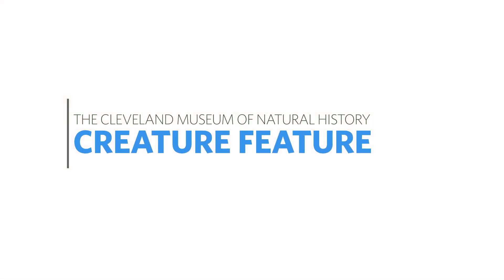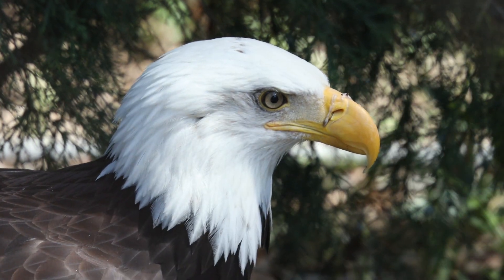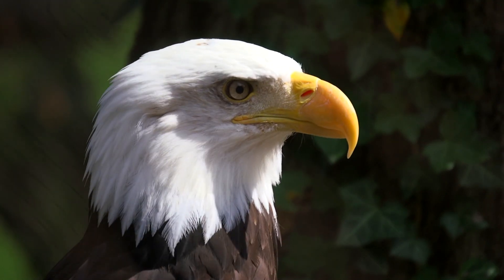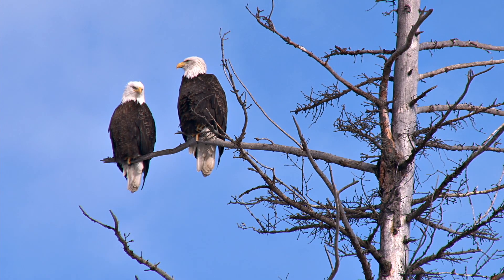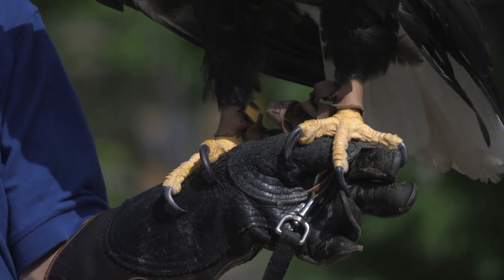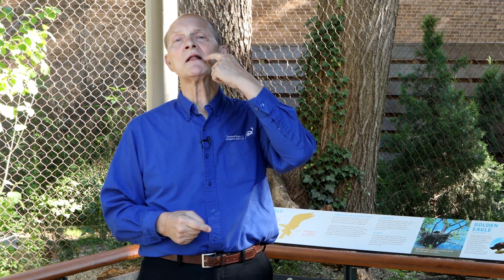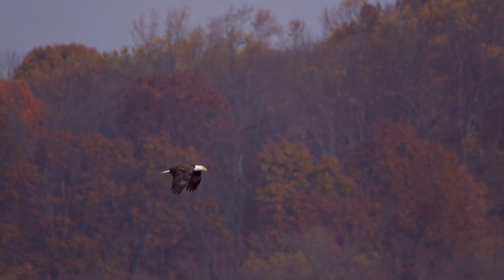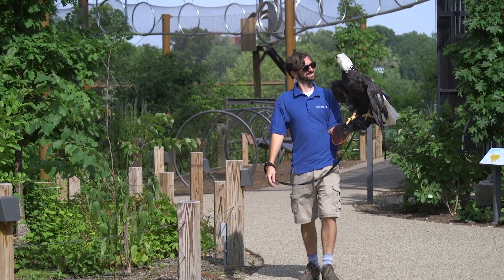Creature Feature: Bald Eagle